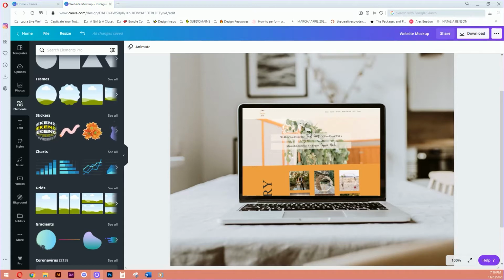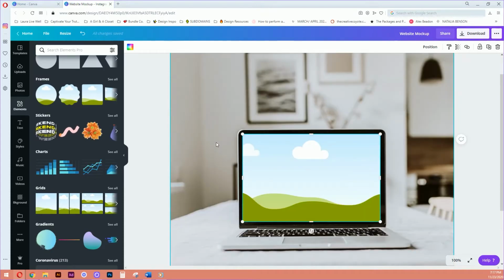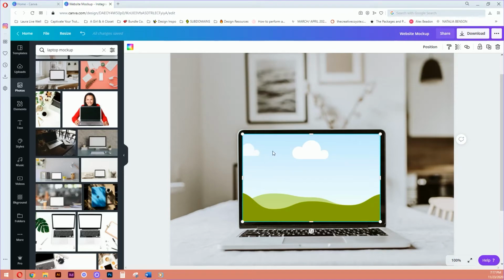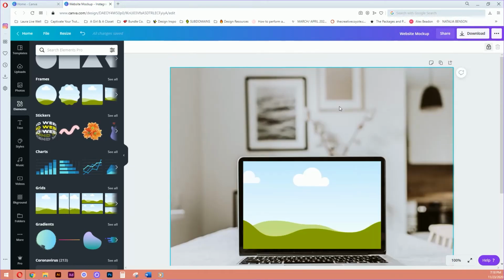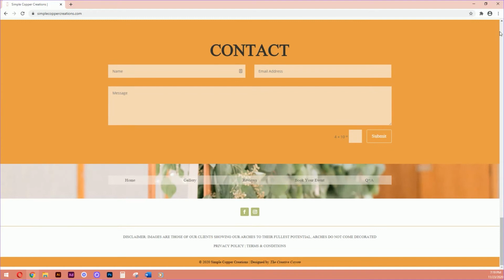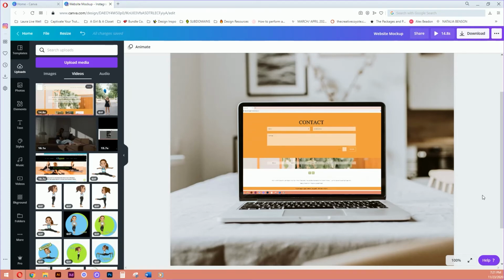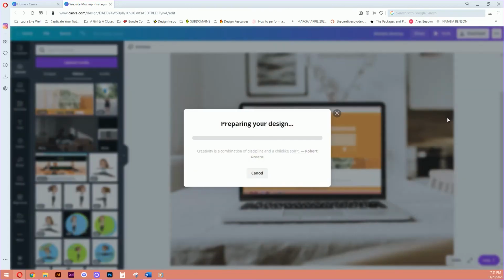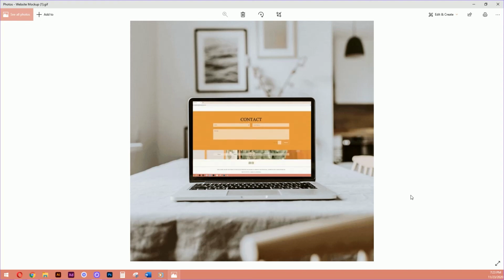How To Create A Scrolling Website Mockup Using Canva | Canva Tutorial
Want to create a scrolling mockup of a website? Want to use Canva to do it?? Find out how in today's video!